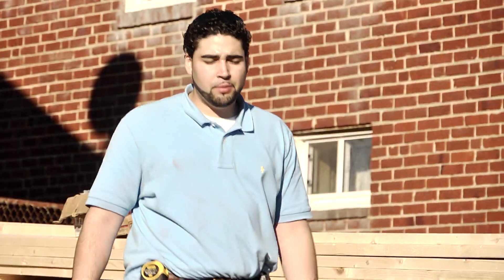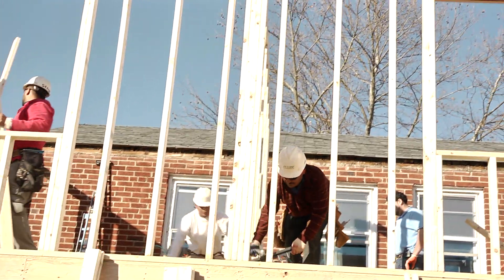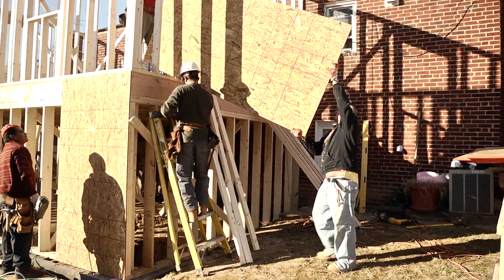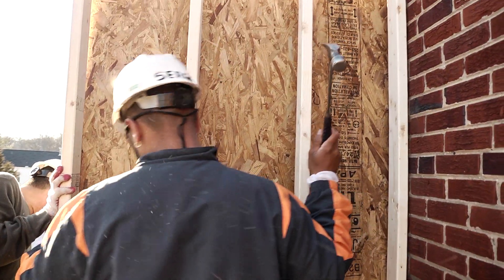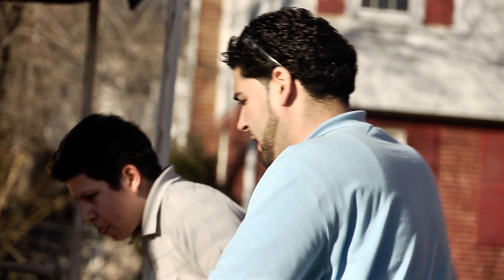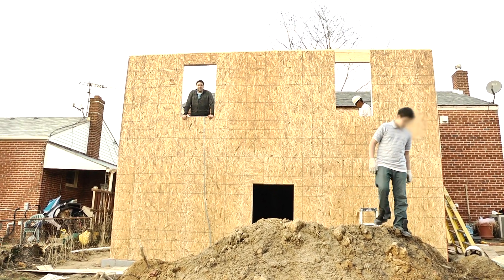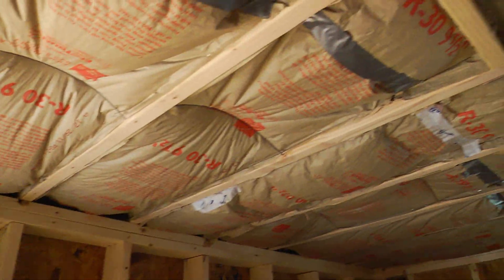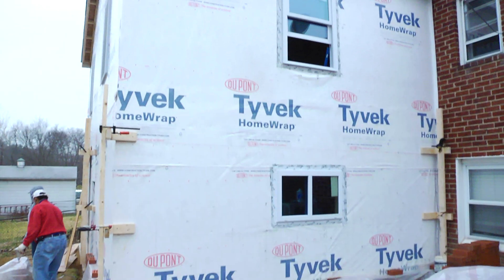Unlimited Design Builders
Unlimited Design Builders Inc